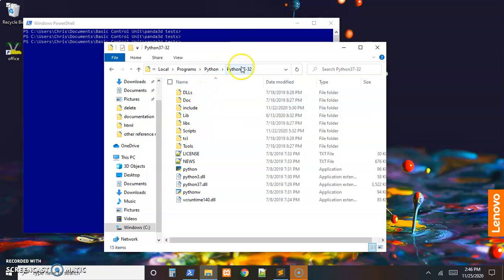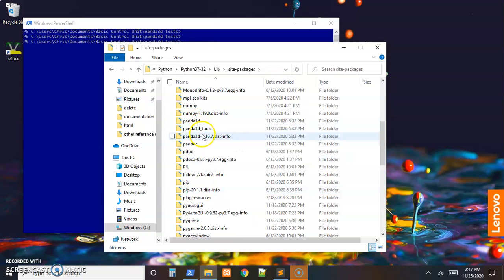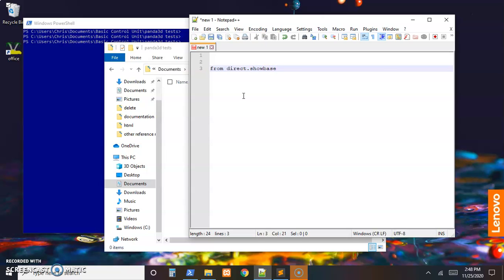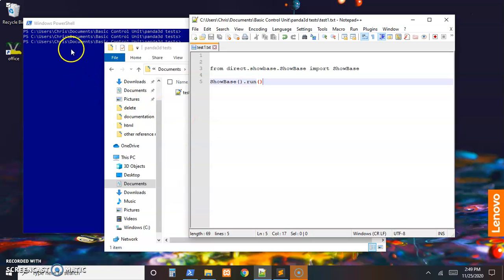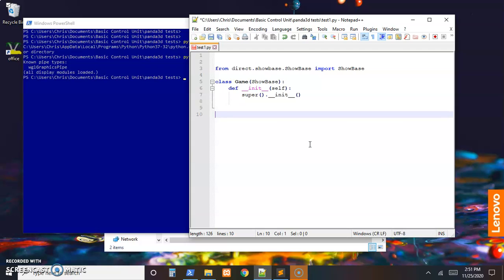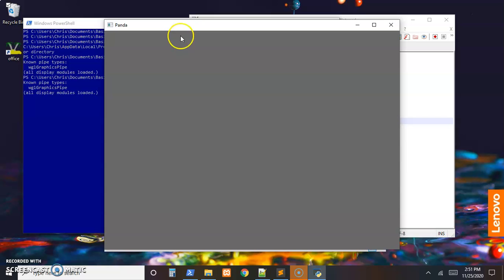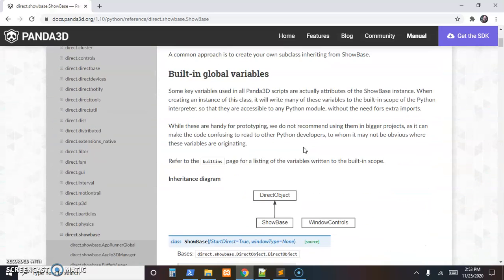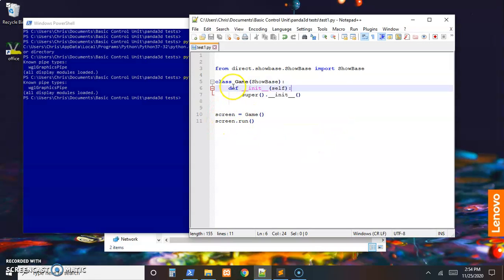Controller Project -Testing the Controller in Panda3D Part 1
Now it's time to prepare a 3d test of the controller, this video covers the first couple steps in getting a game going in Panda3D.